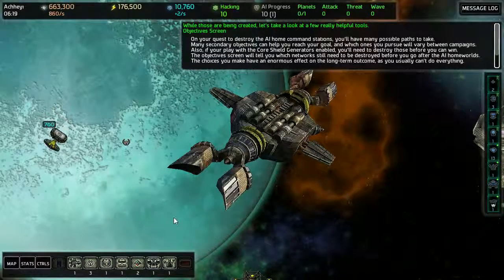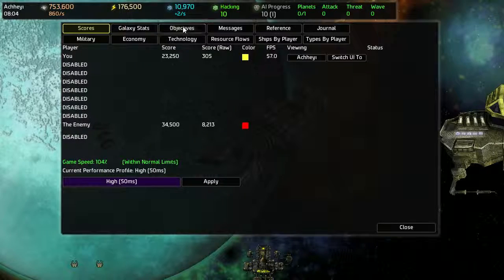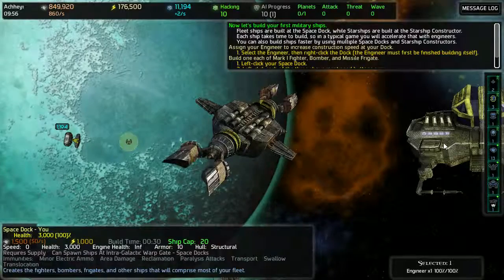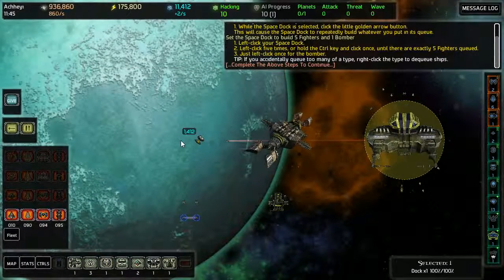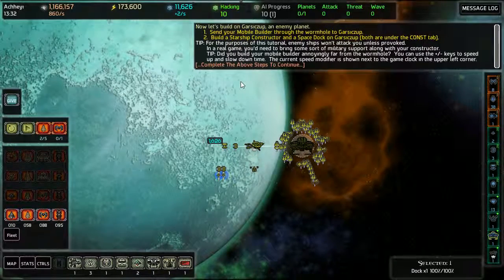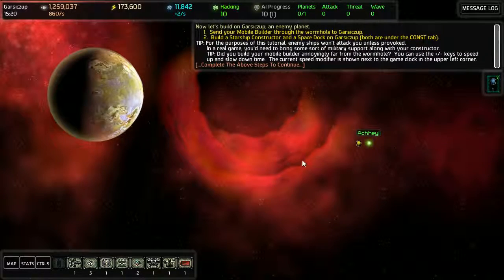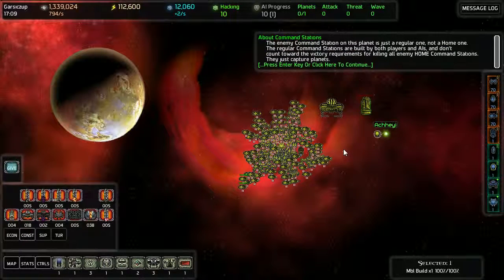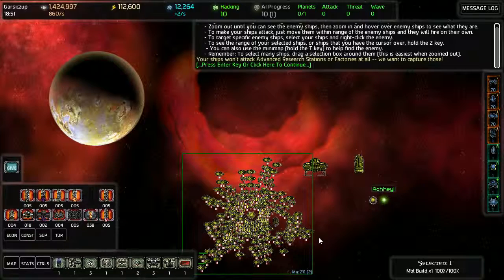LEO YOLOs AI War: Fleet Command - Part 3 - My computer crashed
LEO takes the one life challenge by himself.
Here are the rules:
-I will randomly pick a game from our combined collection of over 1000 games.
-I will play that game and try to complete it using only one life
-I will stipulate rules for death/failure at the beginning if need be

The 53rd game is AI War: Fleet Command